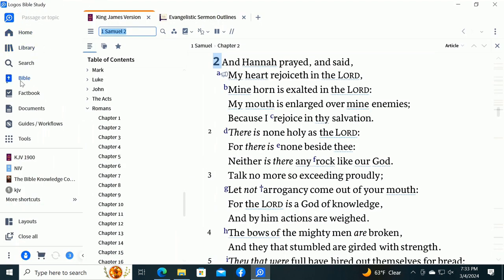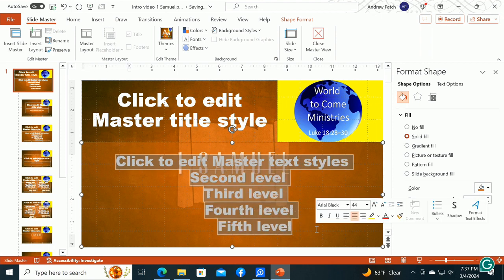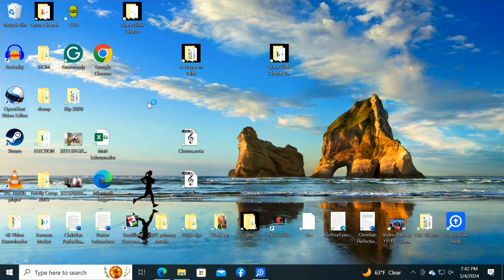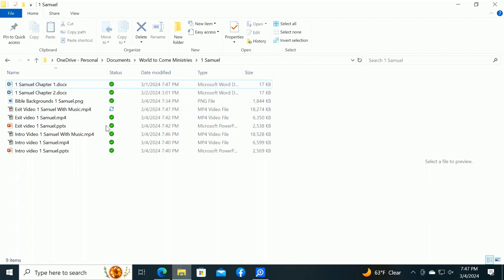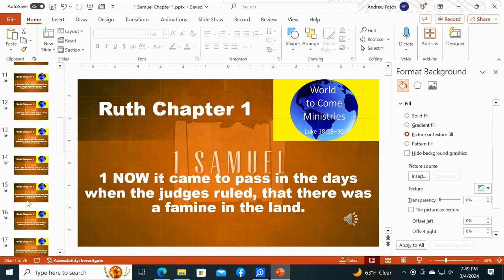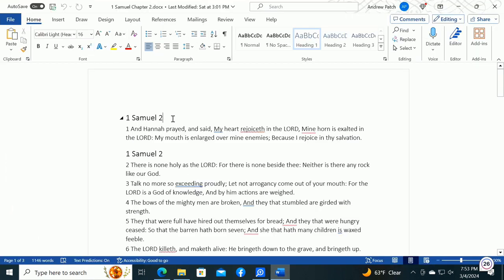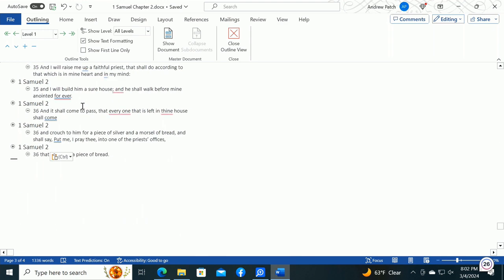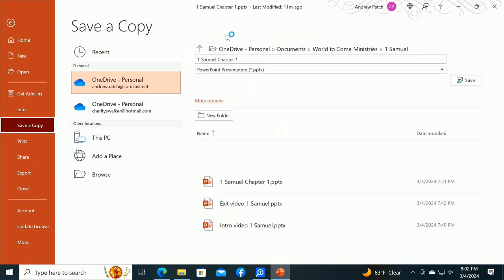How We Make Our Daily Bible Readings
Please join us as we take a behind-the-scenes look at how Andrew makes our Daily Bible Reading Videos with Word, PowerPoint, and a Basic Editor.